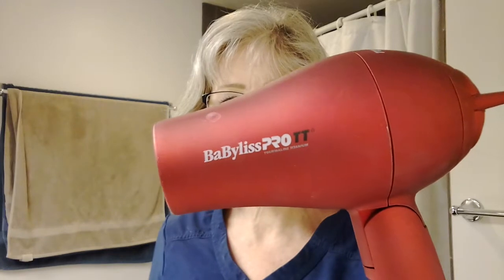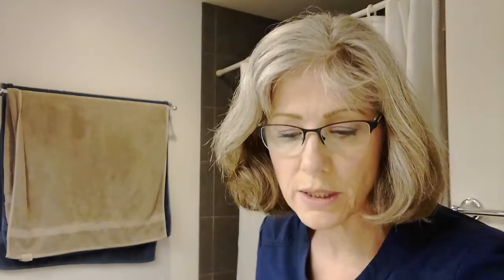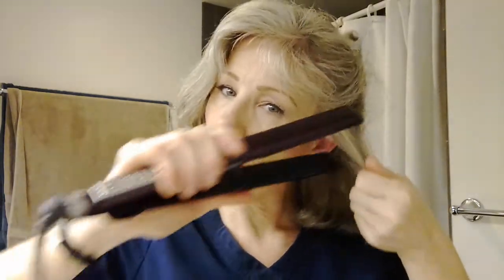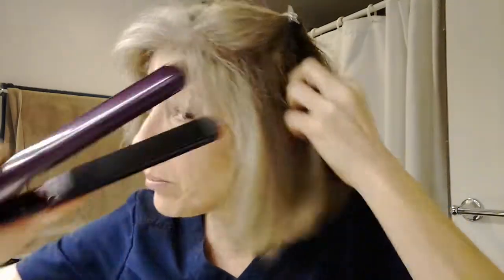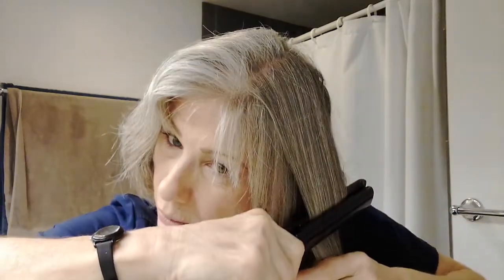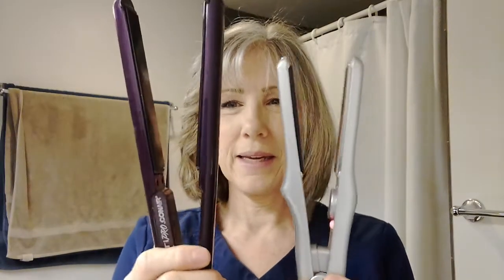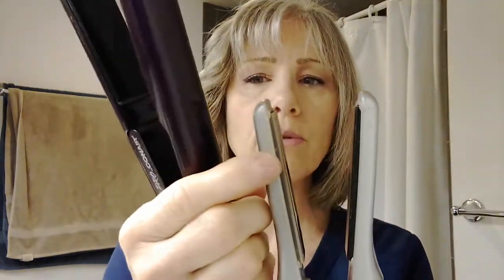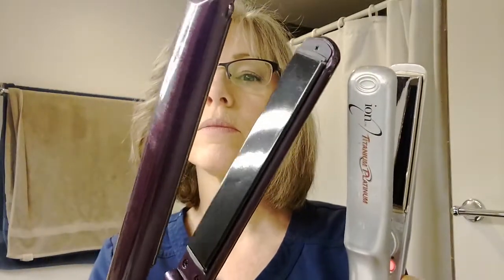CURL AND STRAIGHTEN WITH A FLAT IRON / LONG OR SHORT HAIR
Hello,
I am using the Conair Pro from Walmart.

Happy Styling!
Best,
Tanja